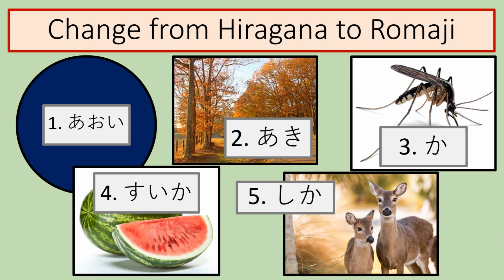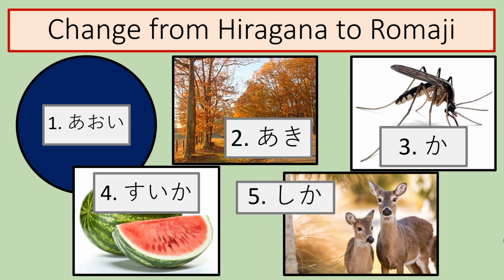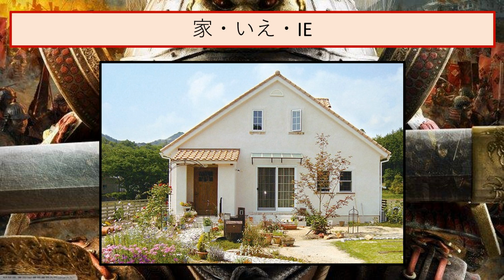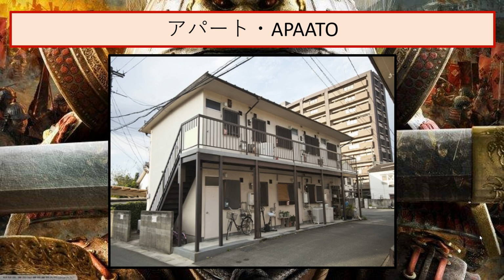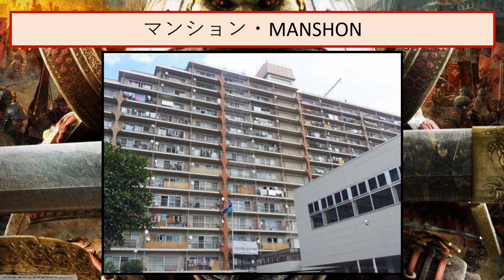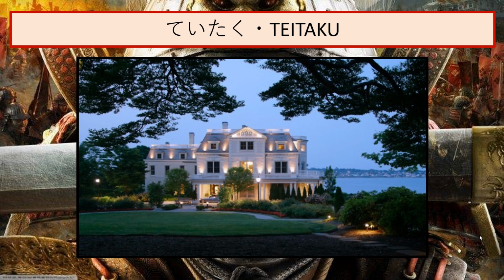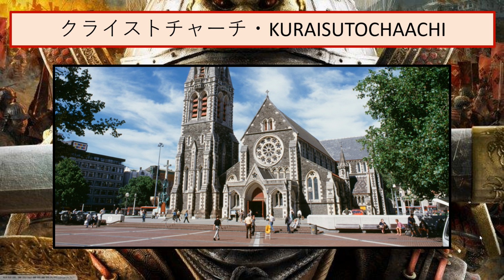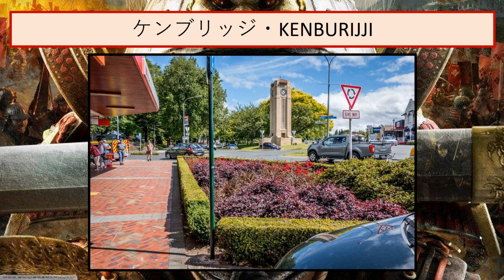9JAP - Sundeimasu - VOCAB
Vocabulary for where you live